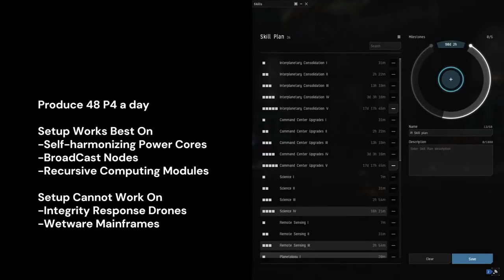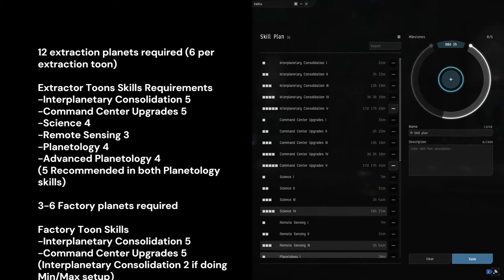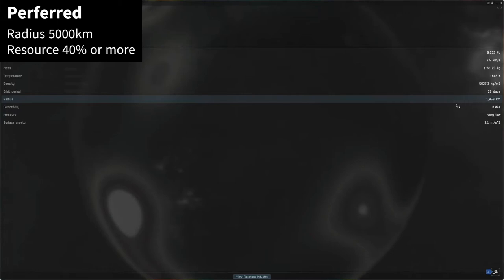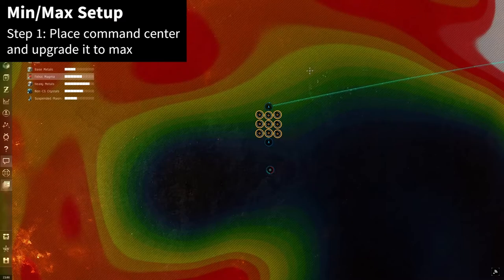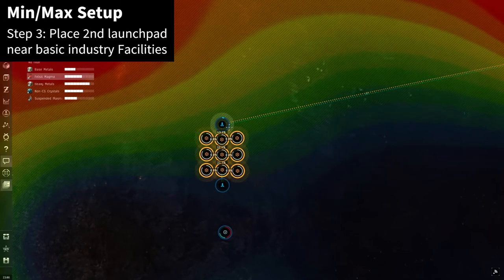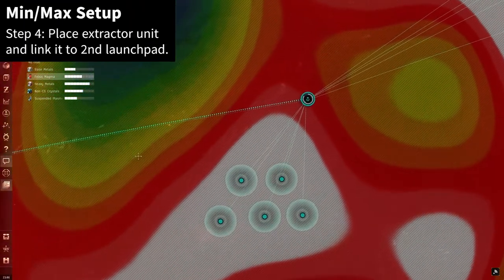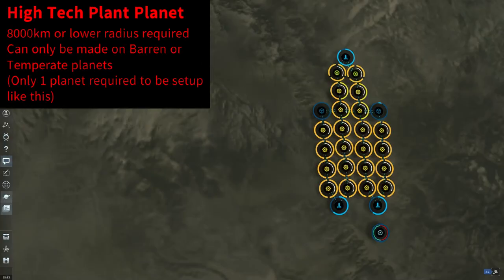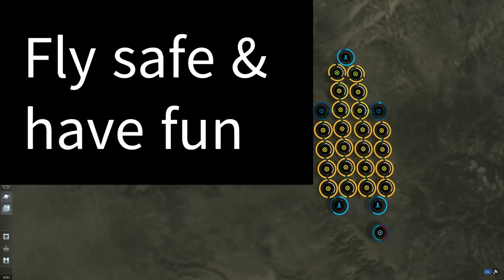EVE ONLINE - PI P4 Production Chain starting with P0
In this video I will show you how to make 48 units of P4 in a day starting from P0. You will be required to use all 3 toons on your account for this to work.
00:00 Intro/Requirements
01:19 Extraction Planets
02:07 Extraction Planets Min/Max Setup
04:14 Extraction Planets Lazy Setup
05:28 P1 Factory Planets Setup
07:00 P3 Factory Planet
08:28 P4 High Tech Plant Planet Setup
09:20 End